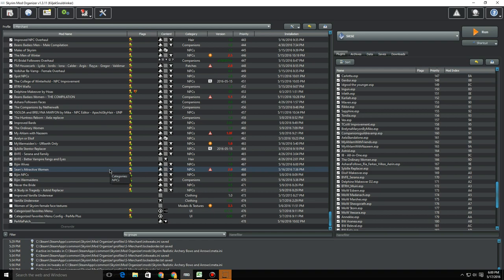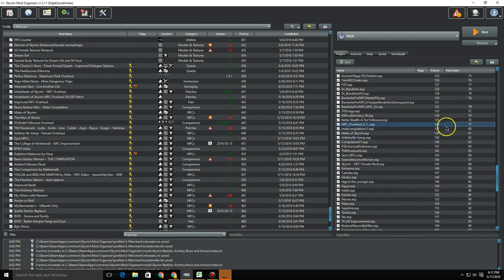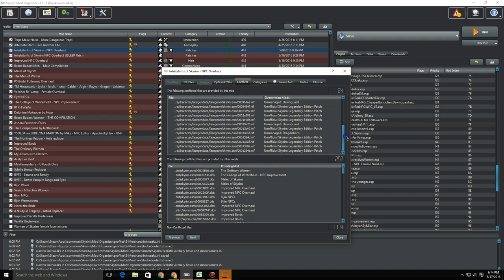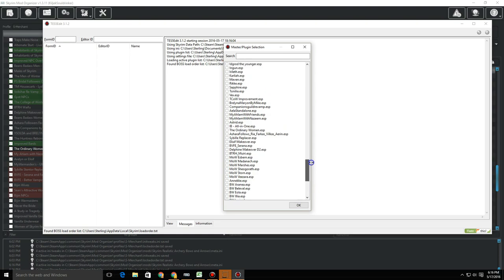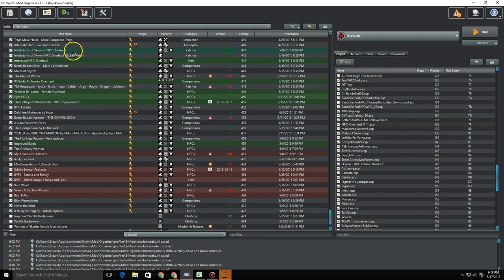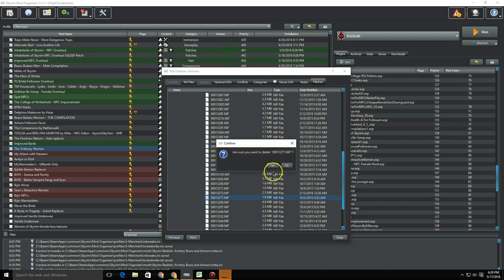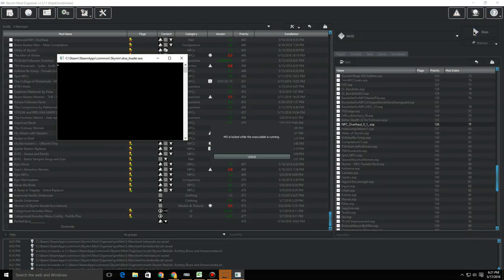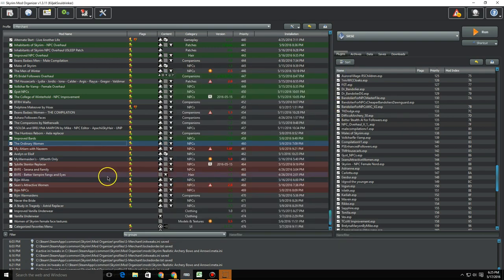Skyrim Gray Face Fix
This short tutorial is to help novice Skyrim modders to fix "Gray Face" issues with character re-textures. I'm no expert, but this just how I found the fix a persistent gray-face and neck seam.